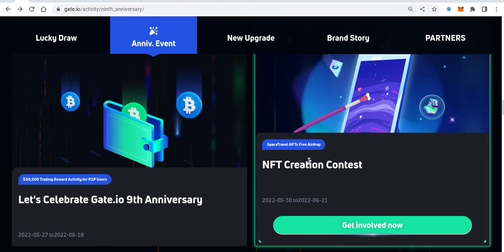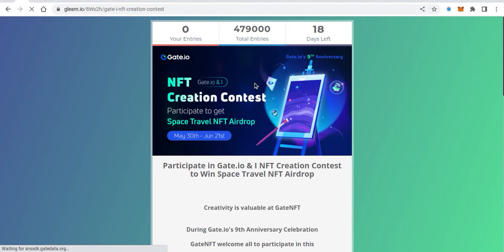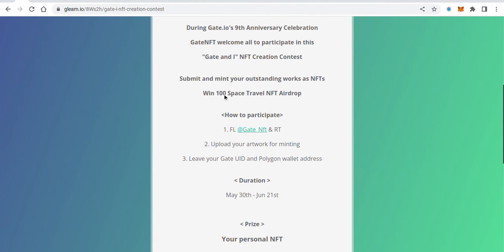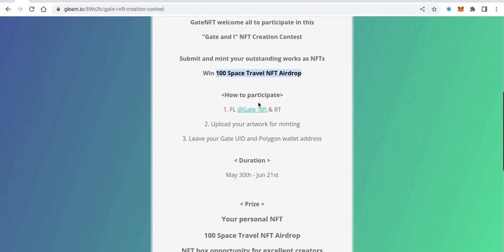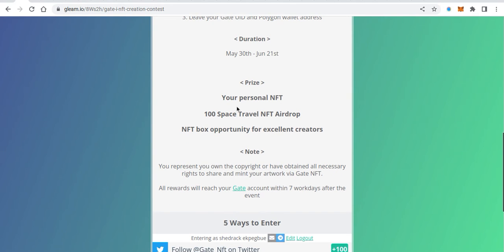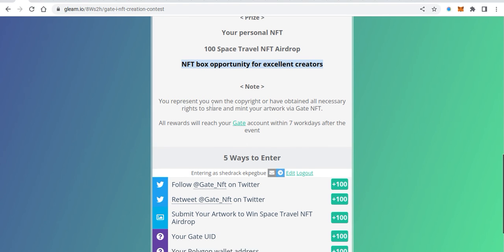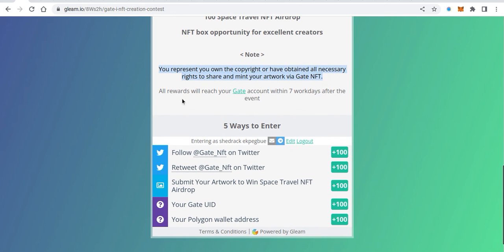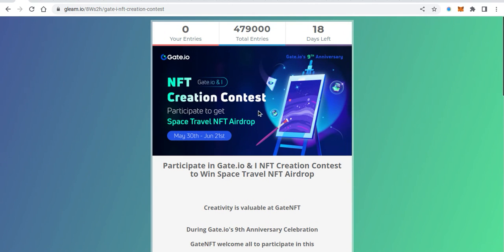GATE EXCHANGE NFT CREATORS GIVEAWAY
SIGN UP WITH GATE.IO EXCHANCE

Follow this invite link to our renec mining group

Don't miss out of exclusive crypto update, join our Elite Crypto W Community

BENEFIT OF JOINING OUR COMMUNITY
▪️Quick Video Guide for Newbies
▪️24/7 live update on new crypto listing
▪️Free video guide on how to Trade with new coin listing.
▪️24/7 live update on major Crypto price across different exchanges
▪️Free update on Airdrop, staking, IDO, yield farming and mining
▪️Free signal and gems

BONUS:
Get $25 dollar reward in data token (get paid for your data & fitness) click here to enroll